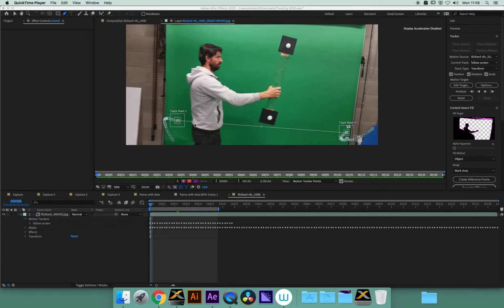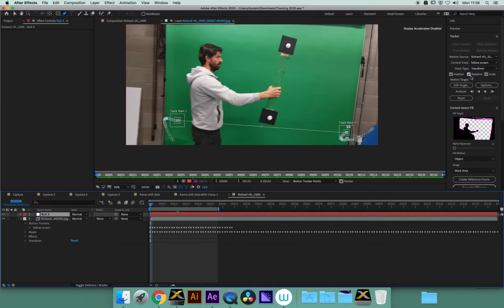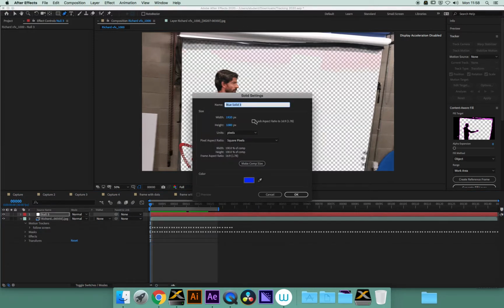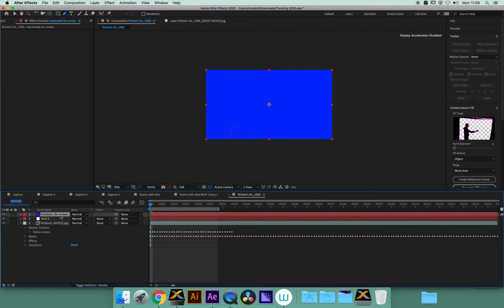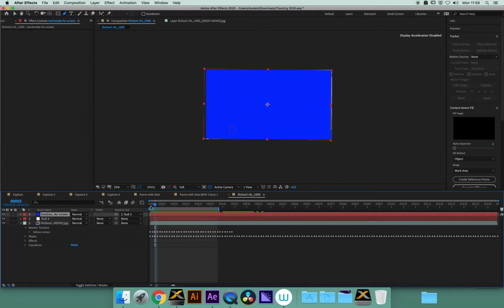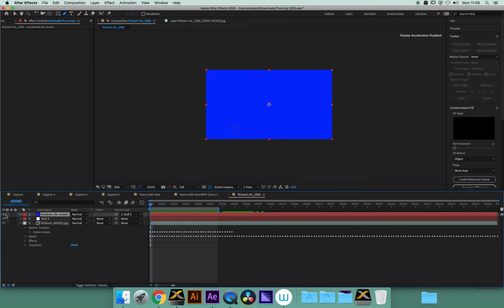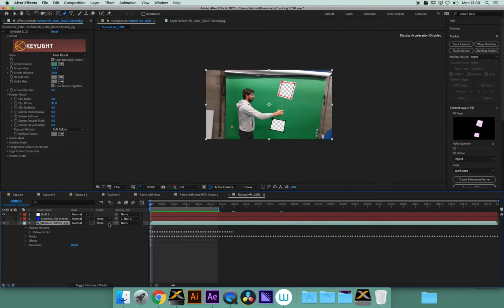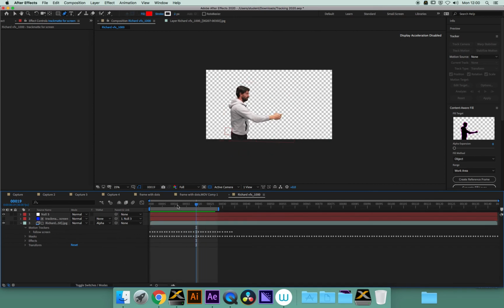Tracked Solid Trackmatte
Problem: the screen is surrounded by 'junk' in the frame
Solution: A solid is tracked to the environment (the camera movement) and assigned as a trackmatte